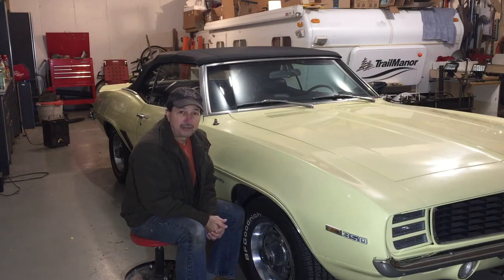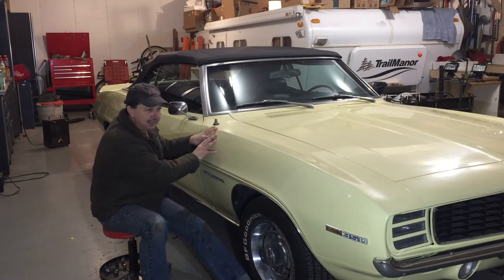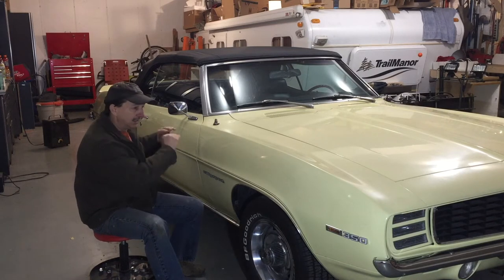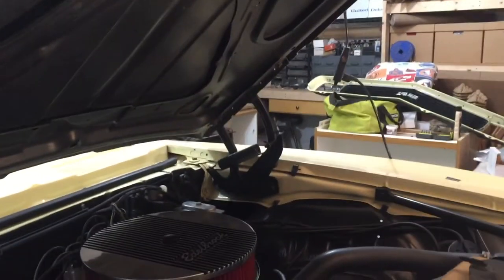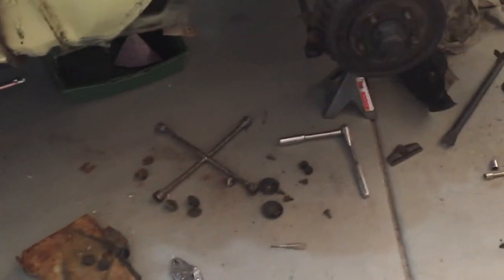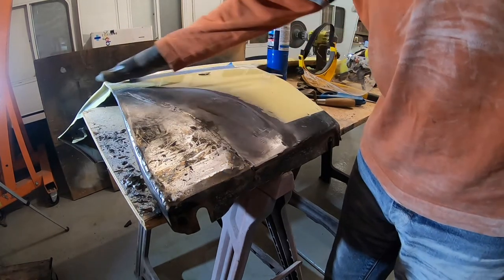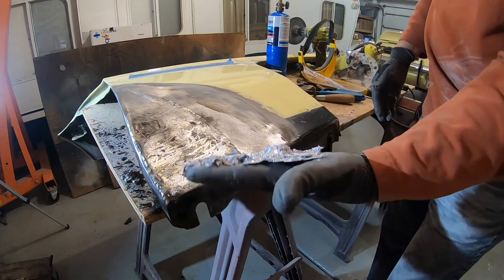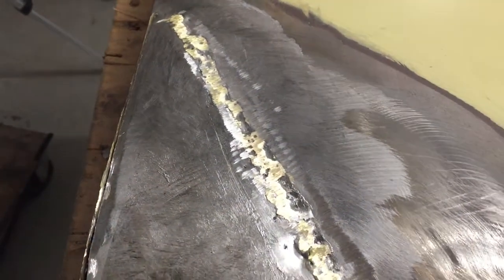1969 Camaro RS Convertible. Bad body and paint. Terrible rust repair.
In this episode I'll get started on repairing the poor rust patch that failed and cracked years ago.